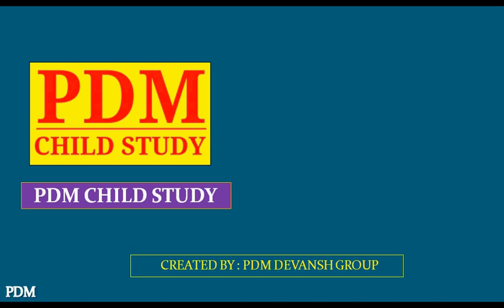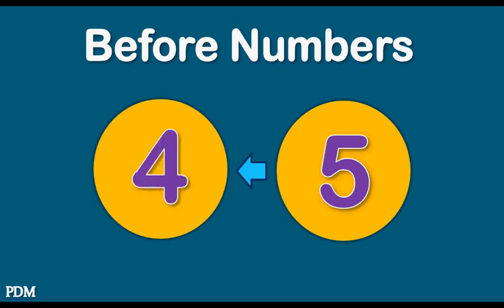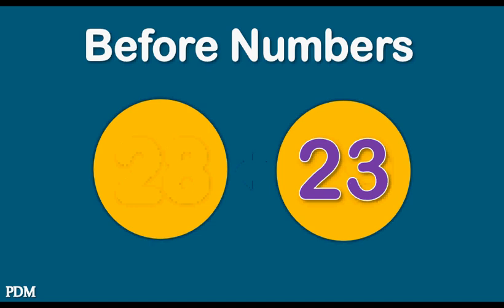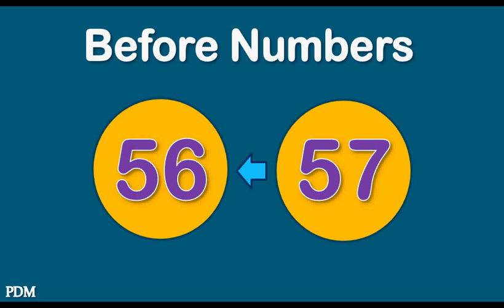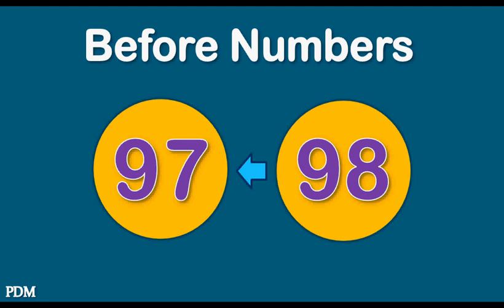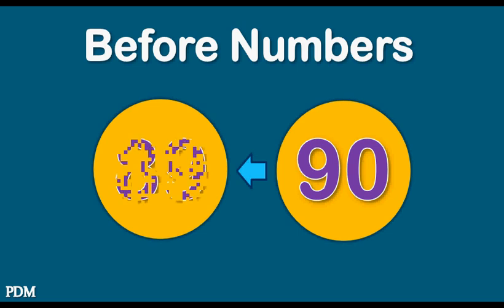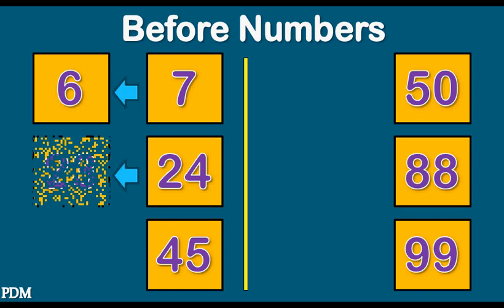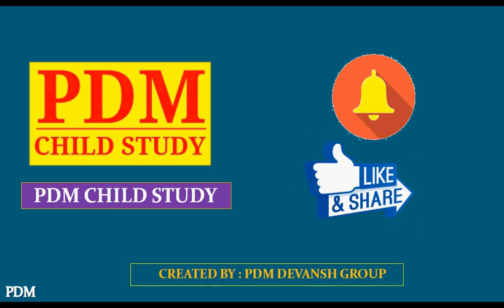Before Numbers for kids | Before and After Numbers For Kids | Learn Basic Math for children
Learn "Before Numbers" and After Numbers For kids / before numbers for kids | children / toddlers Are You Searching before number means ? before number definition ? before numbers 1 to 50 ? before numbers for kindergarten ? before numbers worksheet for kindergarten ? before numbers worksheet 1-50 then you are right Platform for Mathematics | before numbers 1 to 20 | before numbers 1 to 50 | before numbers 1 to 100.
After Numbers Before Numbers Between Numbers for lkg ukg kids Toddlers children.

पीडीएम चाईल्ड स्टडी

©️copyright : PDM CHILD STUDY - 2020